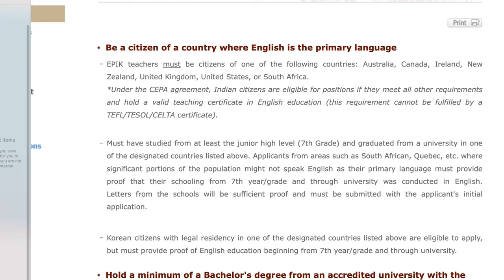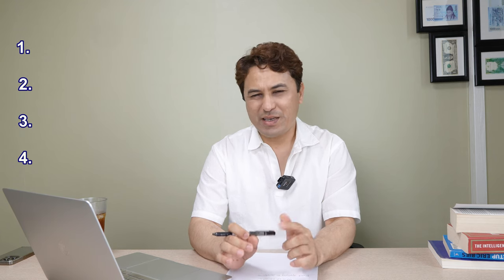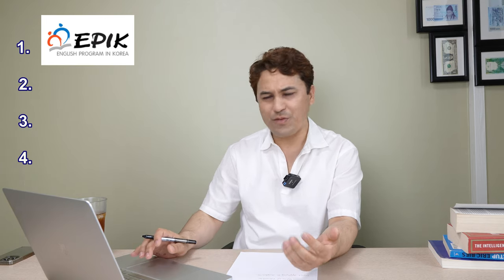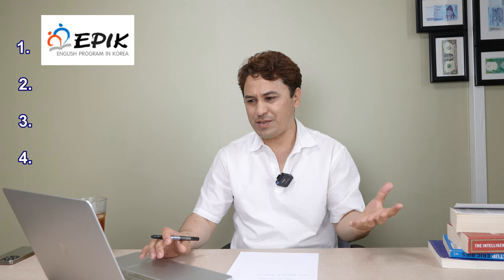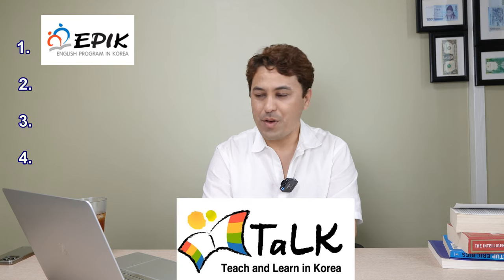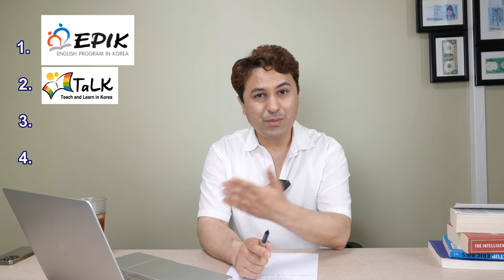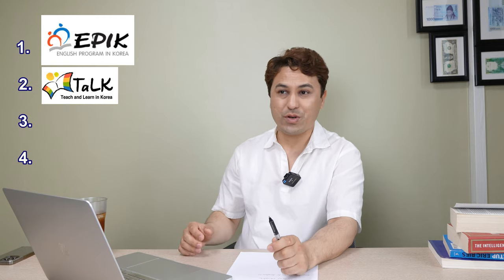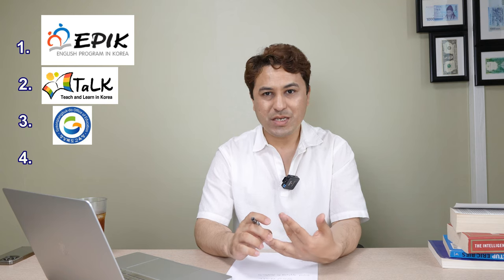4 Ways to Get a Teaching Job in South Korea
Hello guys, in this video I have shared organizations who are recruiting English teachers.

This content is for education and entertainment purposes only. Yasin Nabi does not provide investment advice. The information is being presented without consideration of the investment objectives, risk tolerance, or financial circumstances of any specific investor and might not be suitable for all investors. Past performance is not indicative of future results. All investing involves risk, including the possible loss of principal.